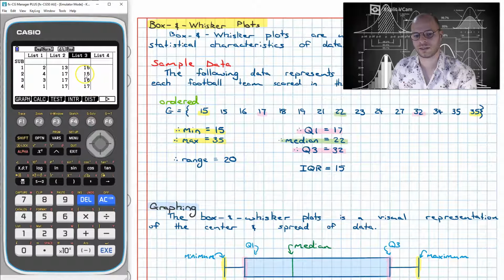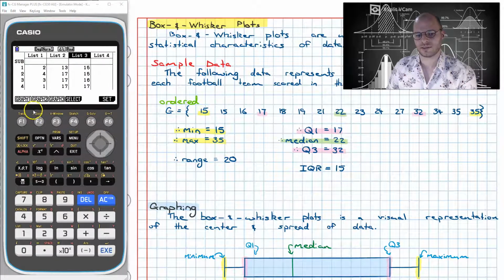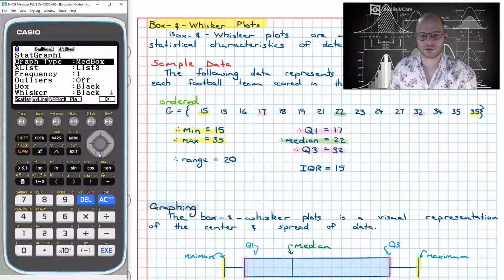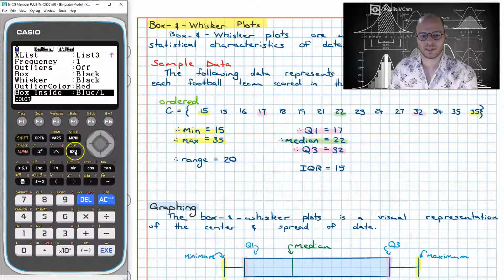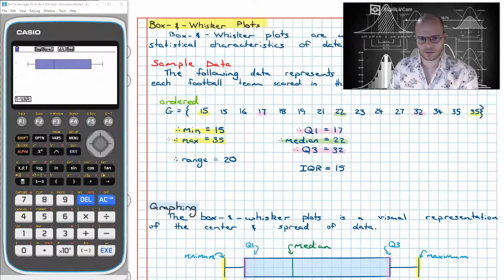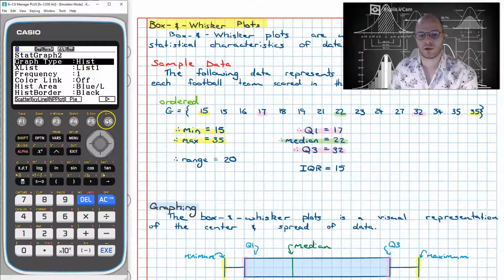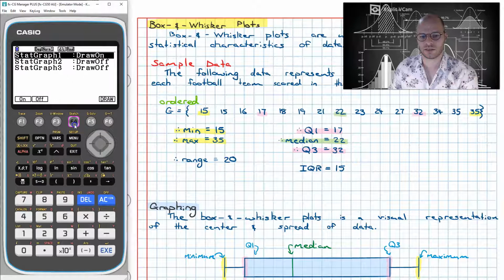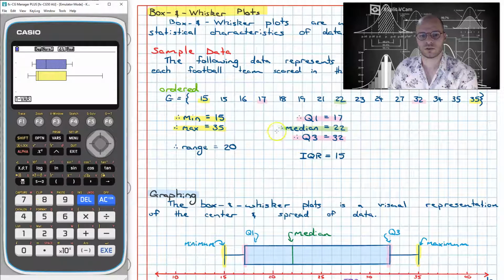Box and Whisker Plots with Casio fx CG50 AU